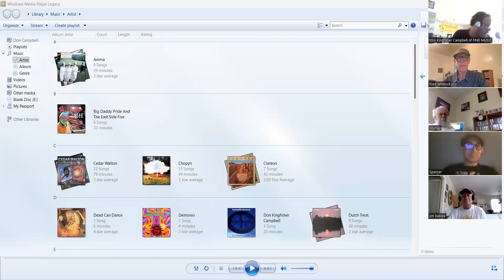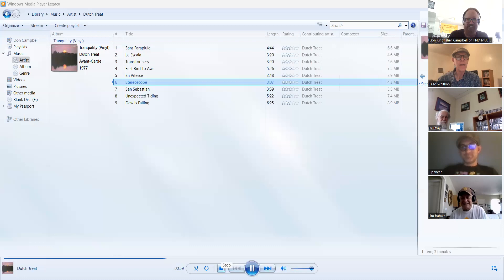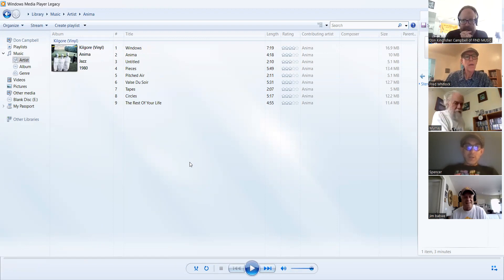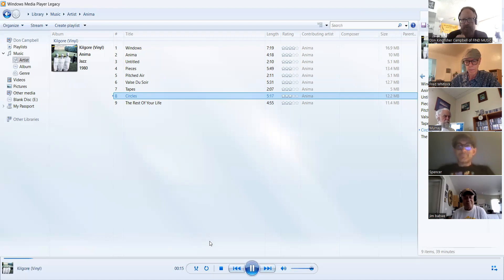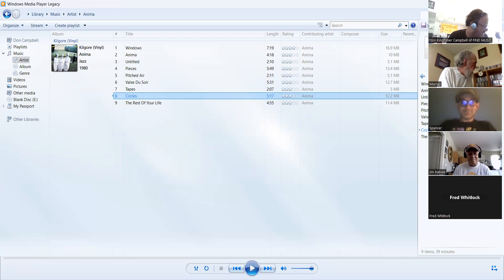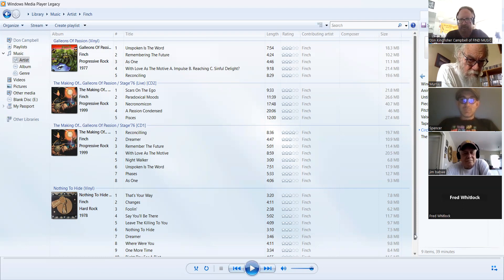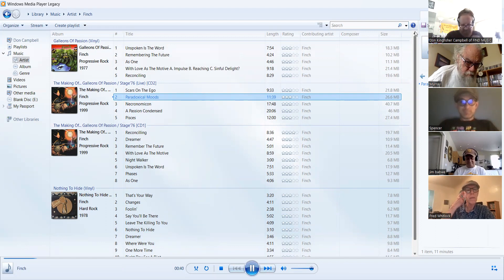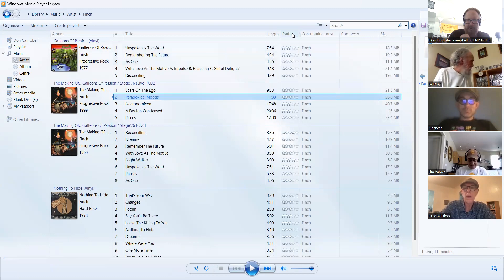FIND MUSIC 421 Don shares sound snips from DUTCH TREAT (Holland), ANIMA (Denmark), FINCH (Holland)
Don Kingfisher Campbell shares with Jim Babwe, Spencer Griffin, Murray Thomas, and Fred Whitlock sound snips from three bands.